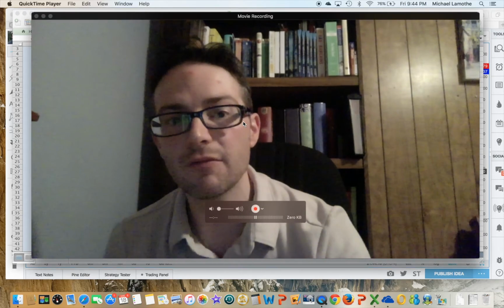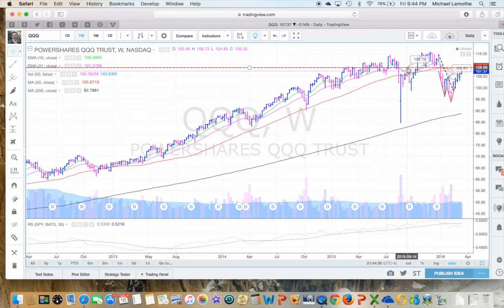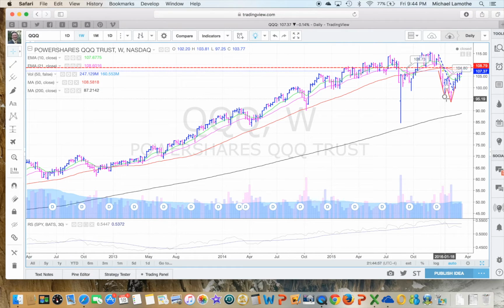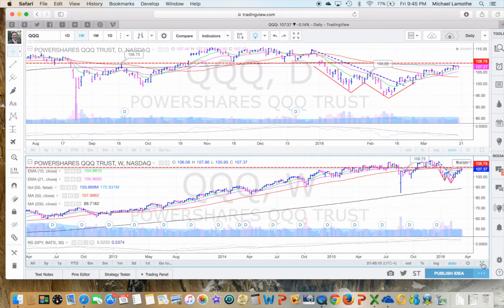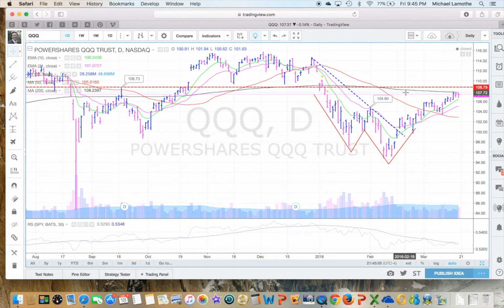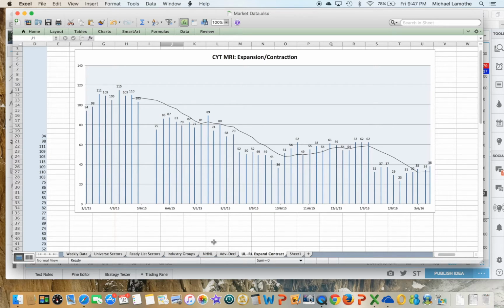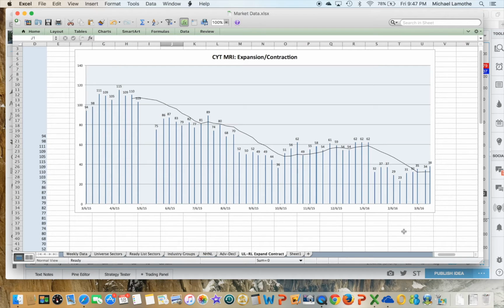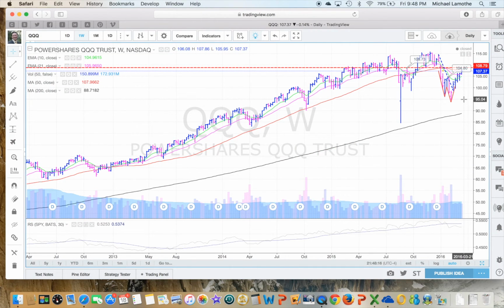3 Minute Market Wrap Up for 03-18-2016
The QQQ is perched directly below long term resistance.  Does it have the mojo needed to break through and keep on running?

We answer that and more in this video.